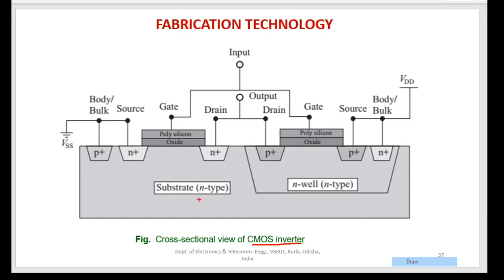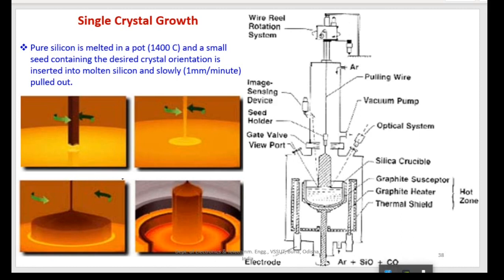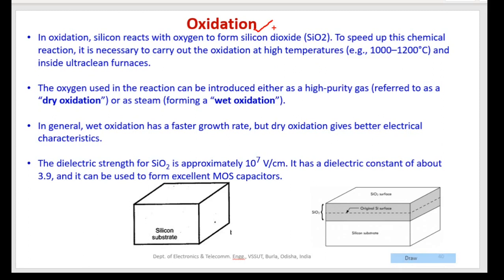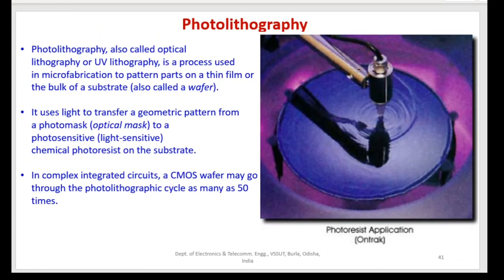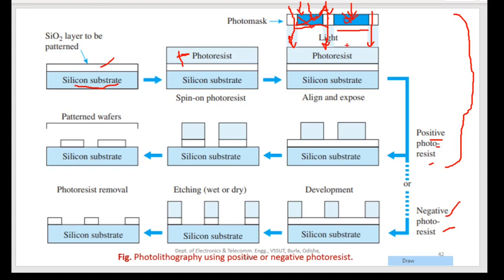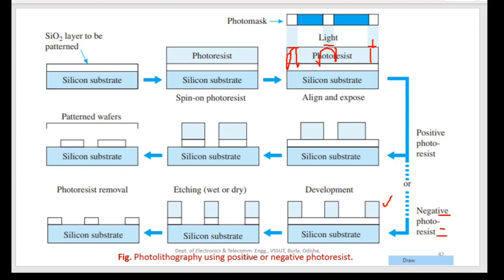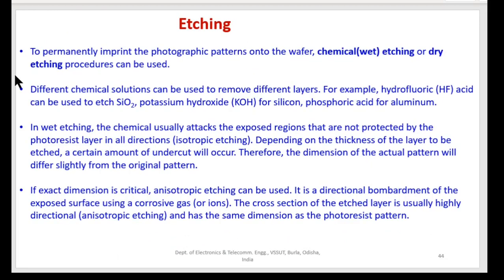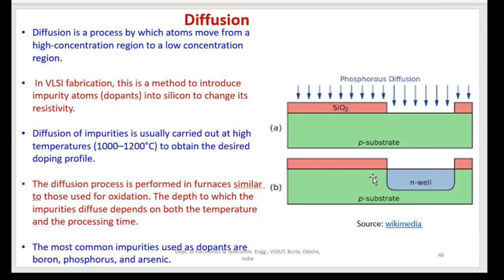VLSI Design L5 Fabrication intro